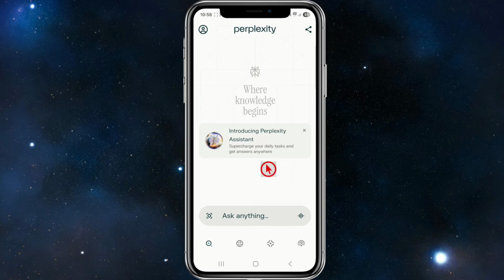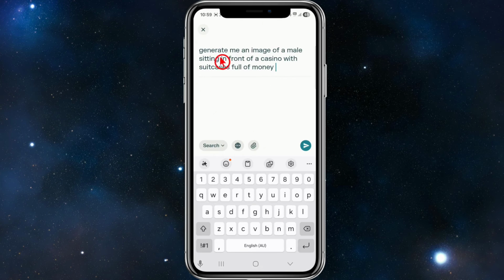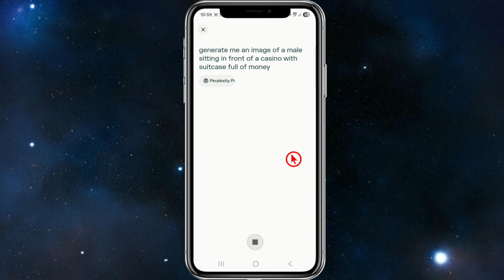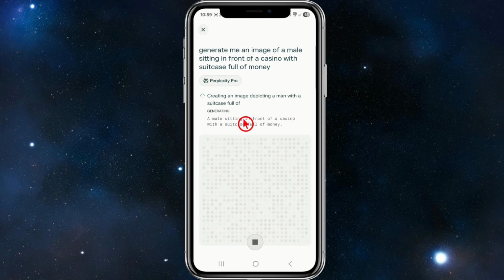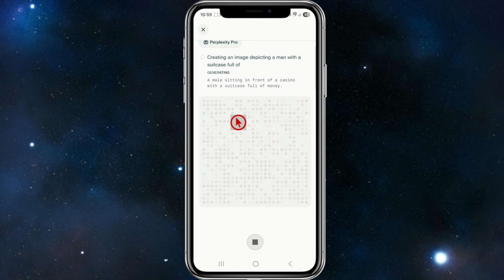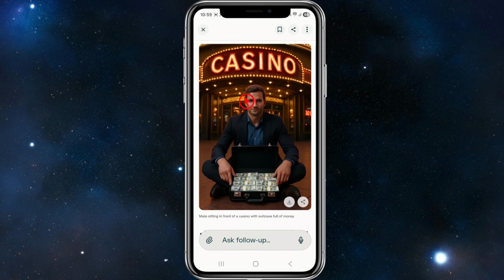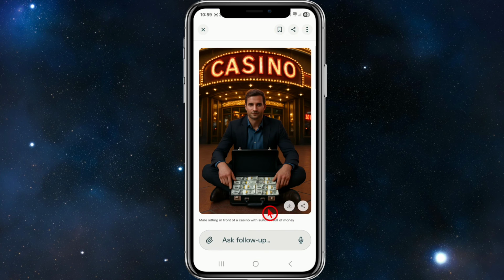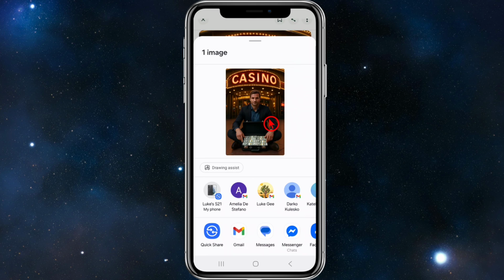How To Generate Images In Perplexity AI On Mobile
In this video, learn how to generate images using Perplexity AI on your mobile device with ease. Follow simple steps to create stunning AI-generated visuals directly from your phone, perfect for creative projects on the go. Whether you’re new to AI or looking to explore mobile image generation, this tutorial has you covered.